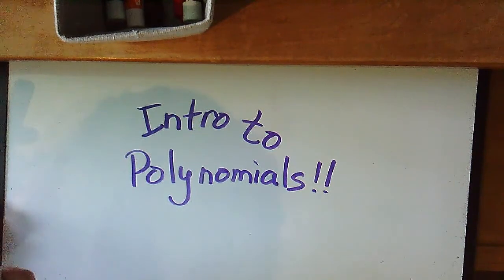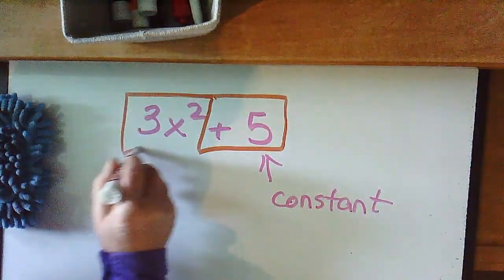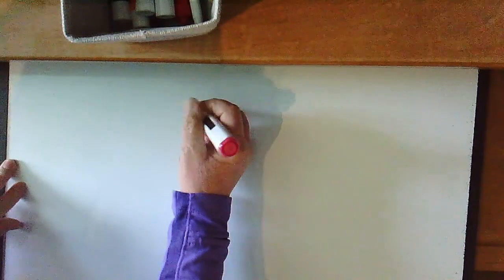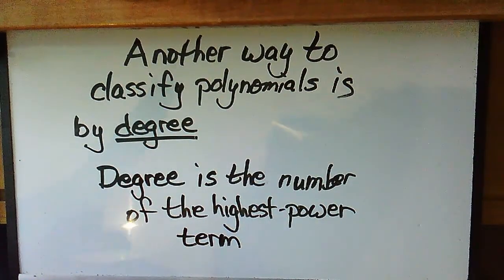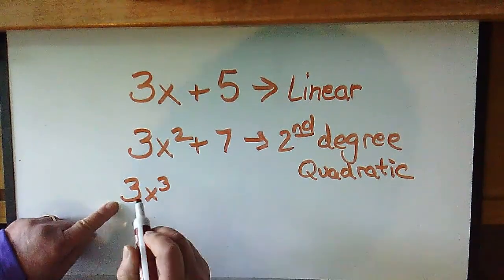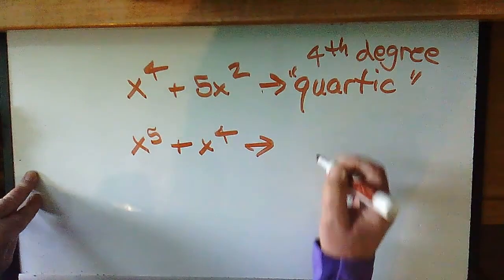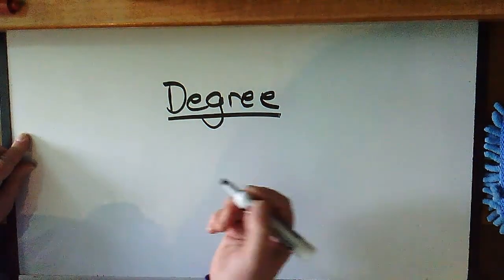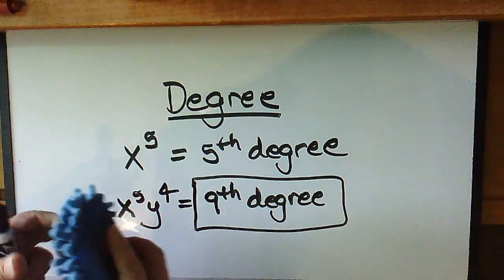Alg1 Intro to Polynomials